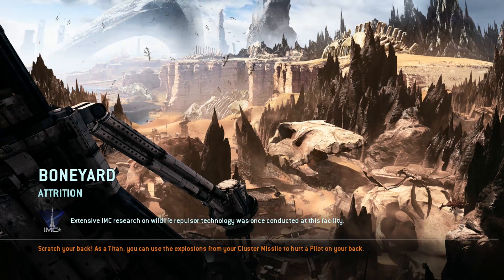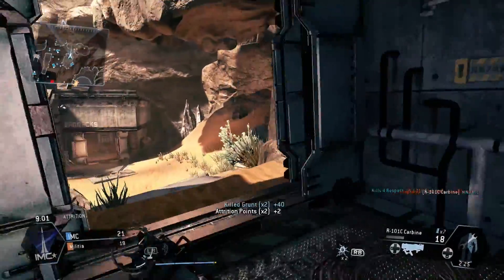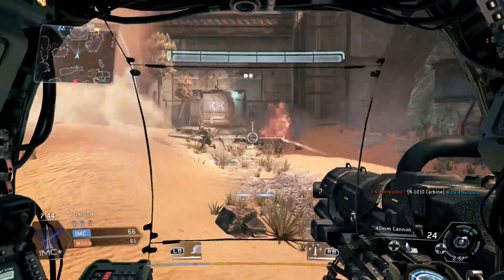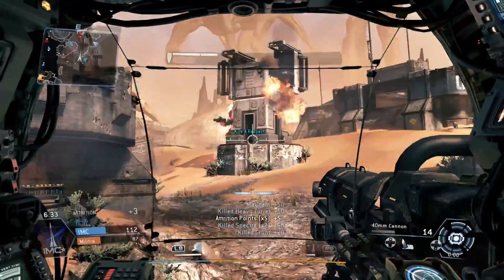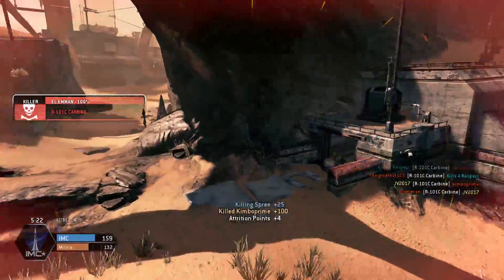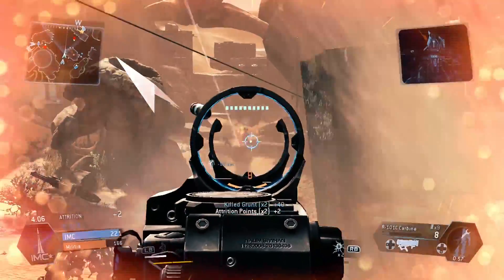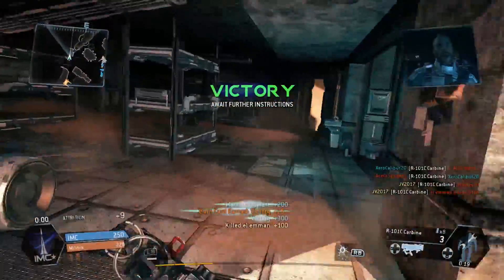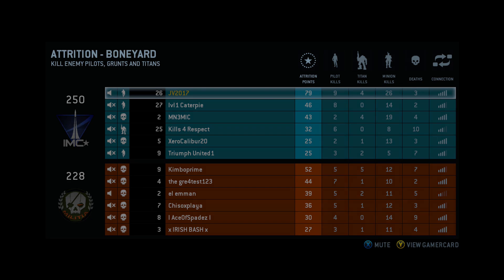Titanfall - My Favorite Guns So Far!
Hey guys, here are a few helpful beginner tips to get you started on Titanfall! Enjoy!